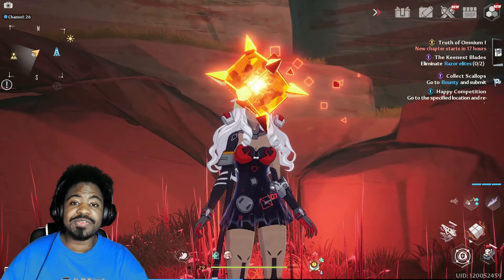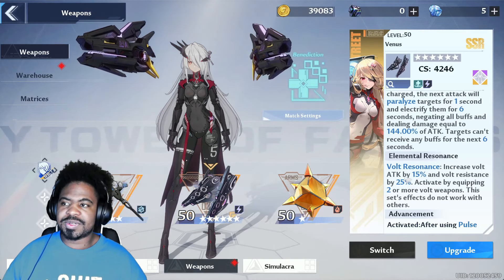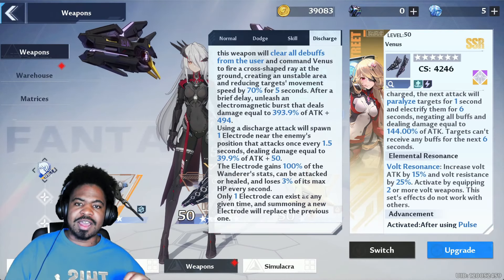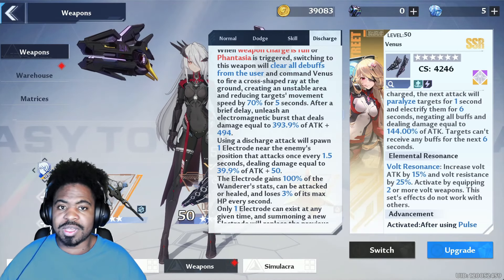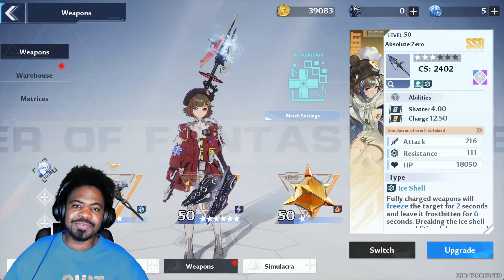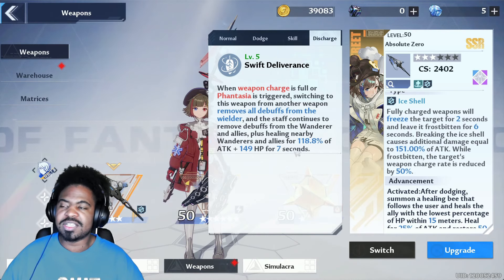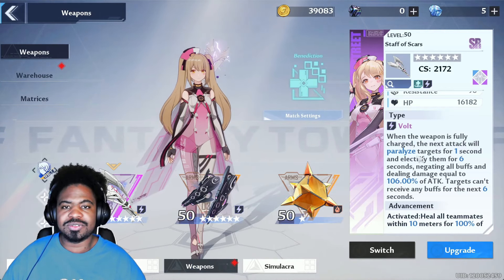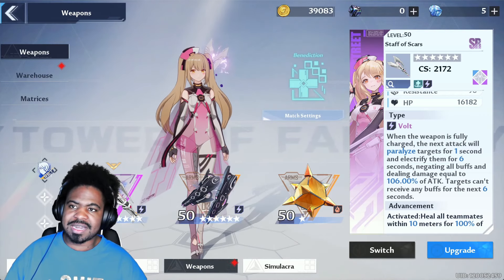Healer Guide: All Healing Weapons In Tower Of Fantasy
Brief Overview of all healing in Tower Of Fantasy